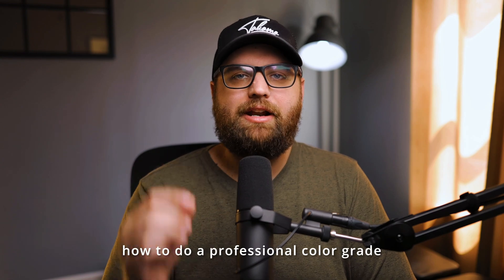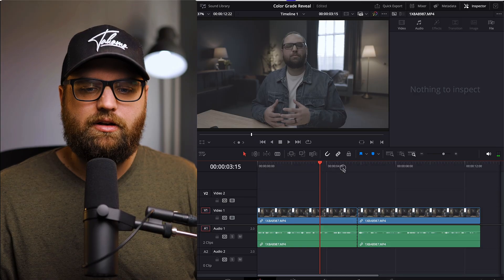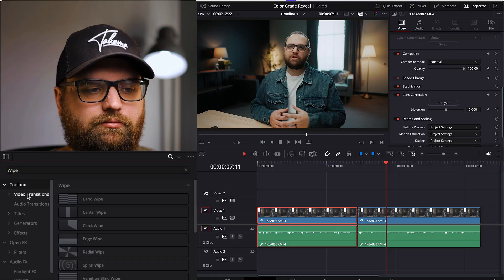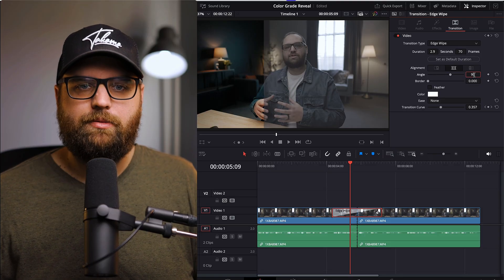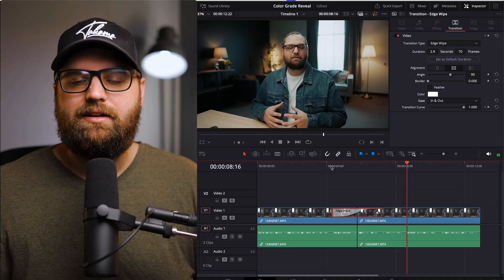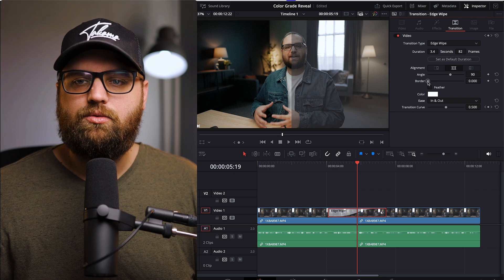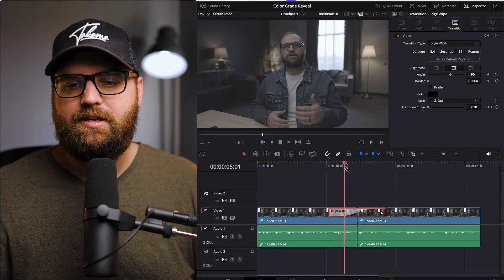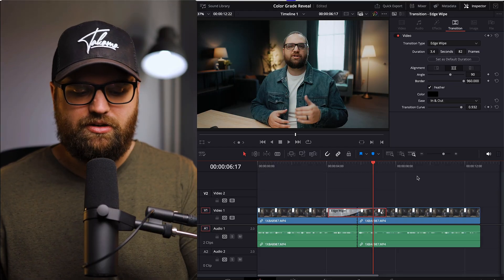Show Off Your Color Grades Like This in DaVinci Resolve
How to Show Before and After Color Grade in DaVinci Resolve (Split Screen/Wipe Effect)

In this video, I’ll show you how to create a smooth, professional color grade reveal using the Edge Wipe transition in DaVinci Resolve. Whether you're building a portfolio, sending samples to clients, or just want to show off your before-and-after grades, this simple effect will help you present your work with clarity and polish.

0:00 Introduction, what a color grade reveal is
0:08 Setting up the timeline with raw and graded clips
0:56 Why this technique works for clients and portfolios
1:06 Finding the Edge Wipe transition
1:29 Adjusting transition duration
1:36 Changing wipe direction
1:57 Adding easing for smoother motion
2:44 Improving the reveal with borders
3:19 Customizing border color and width
3:38 Using feathering for a softer reveal
4:13 Final thoughts and use cases

Let me know what you want to see next—drop your questions or ideas in the comments.

Recommended Gear
BenQ Monitor
Logitech MX Master 3S Mouse
Canon R5
Canon RF 24 f1.4 L
Canon RF 24 f1.8
DJI Mic 2
Shure SM7dB Mic